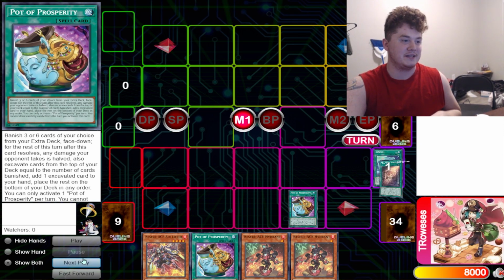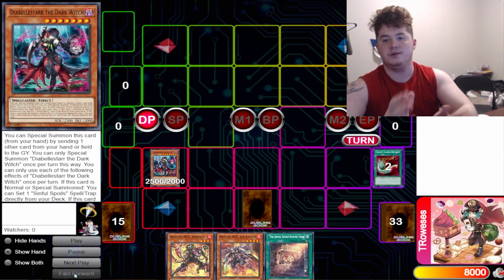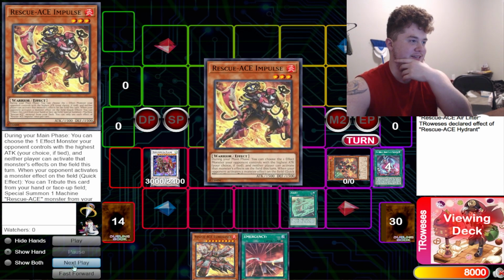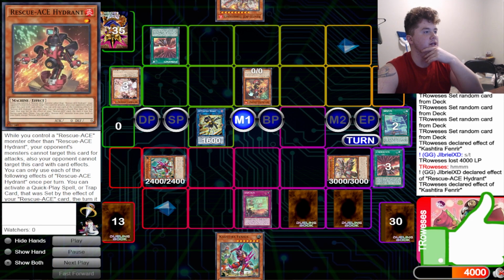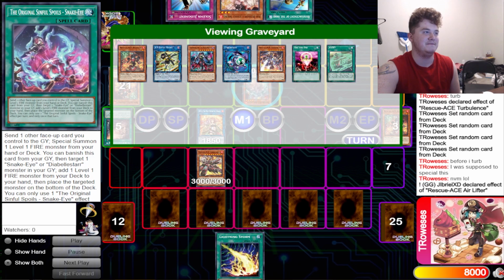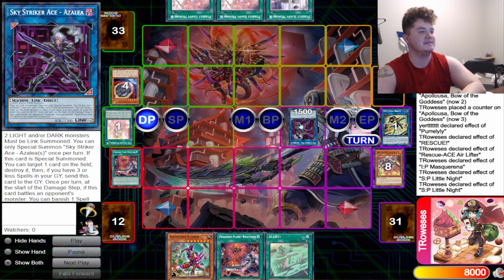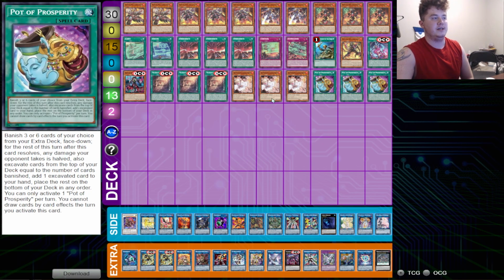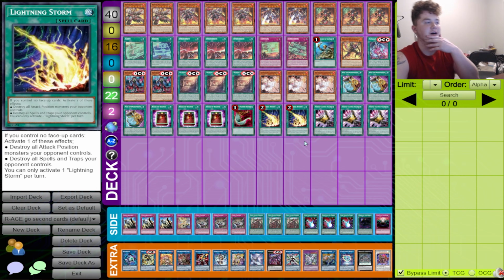The Complete Guide to Rescue-Ace Post AGOV | Oct, 2023 Yu-Gi-Oh! Combos Decklists Replays Explained!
00:00 Intro
00:57 Combo 1
05:35 Combo 2
08:25 Combo 3
10:38 Replay vs Mirror
17:33 Replay vs Tear
20:42 Replay vs Purrley
25:05 Decklists Barebones
29:09 Decklists Ready to Duel